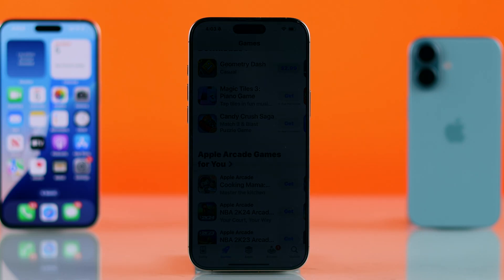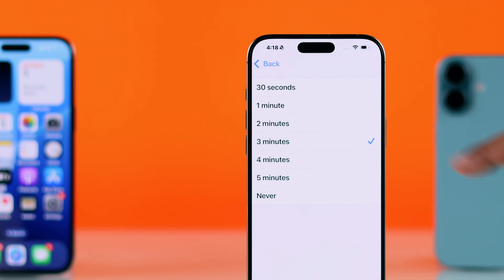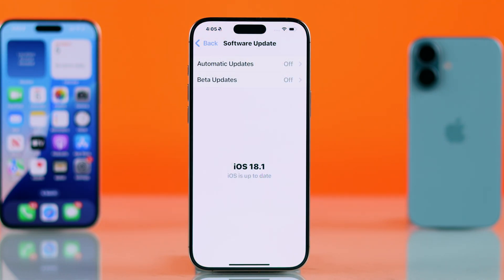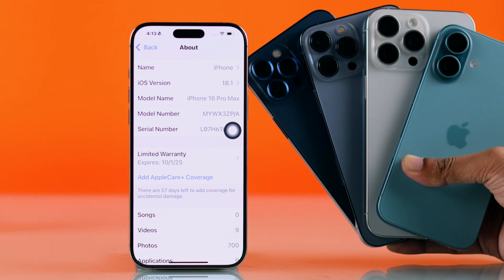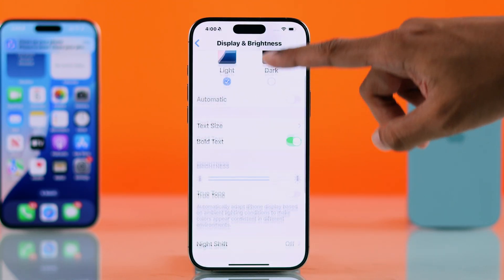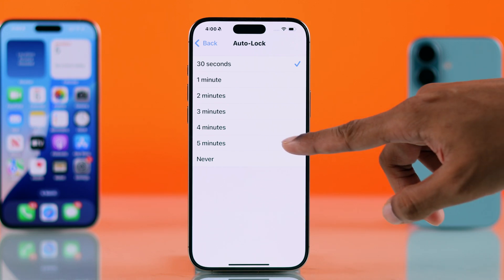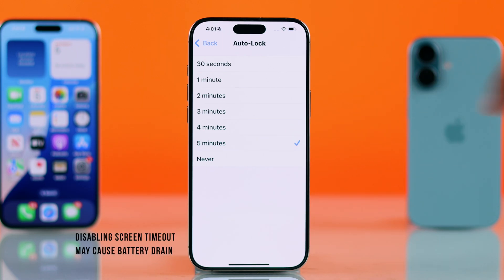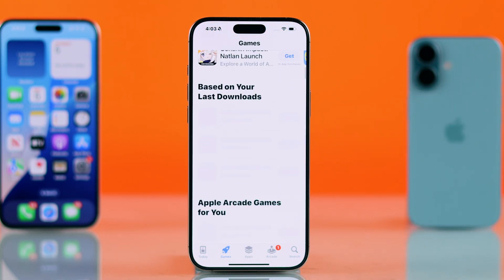iOS 18: How to Stop iPhone Screen from Turning off! [Increase TimeOut]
Don’t know how to stop the iPhone (iOS 18) screen from turning off by itself? Searching for an easy way to increase the screen time of your iPhone 16/15/14 Pro Max or any iPhone running on iOS 18 or later? Well, you’ve come to the right video.

In this video, the Fix369 Team will show you the step-by-step guide to keep your screen from turning off on any iPhone running on iOS 18 or later easily. By following the way you can keep your iPhone screen on for longer.